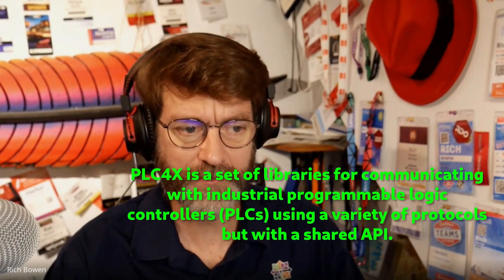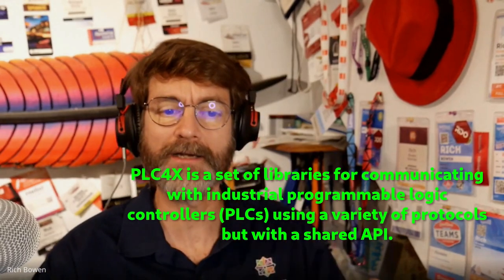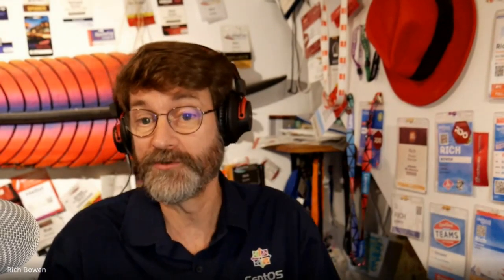FeatherCast: Apache PLC4X, with Chris Dutz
PLC4X is a set of libraries for communicating with industrial programmable logic controllers (PLCs) using a variety of protocols but with a shared API.

Project member Chris Dutz talks with us about what that actually means.

Prefer just audio?

Image attribution:

Palm Civet Image:
Wyman & Sons Limited, Public domain, via Wikimedia Commons